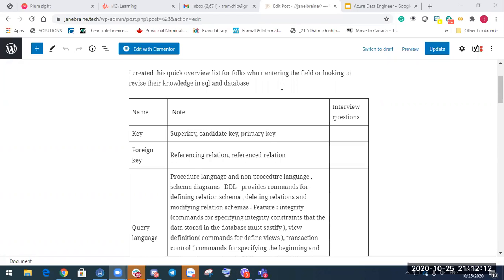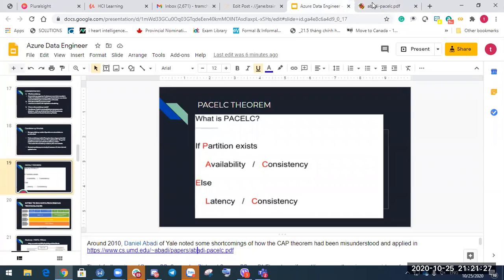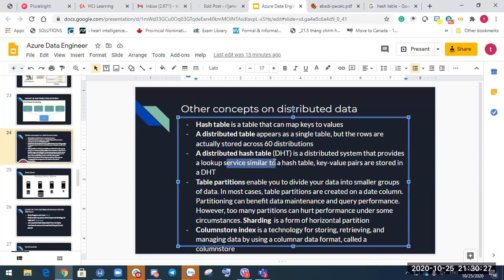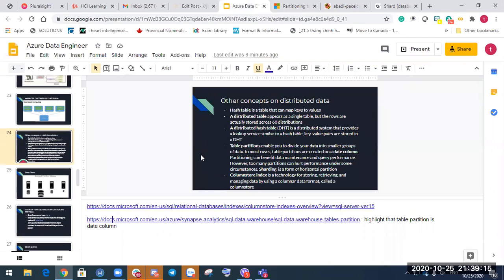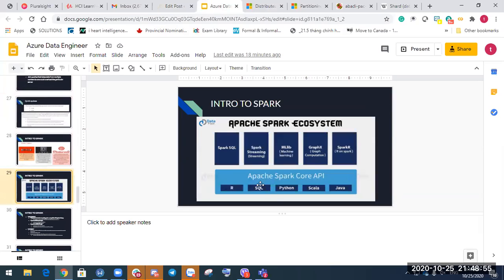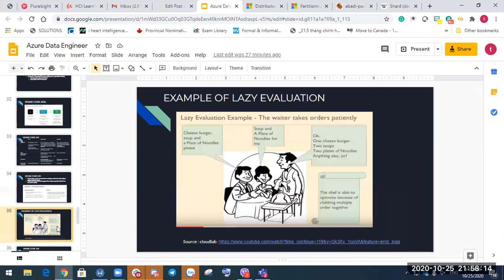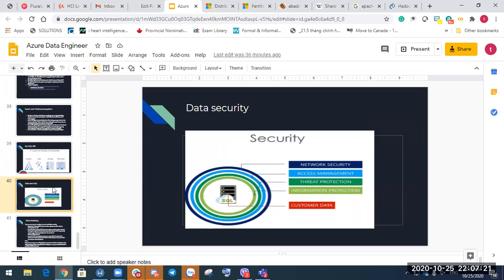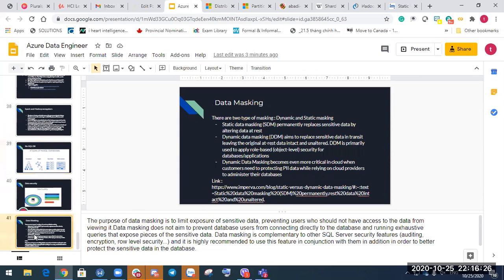10-25-2020 Azure Data Engineer cert part 3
dp 200 201 azure cert study session
PACELC THEOREM
network partition
hash table, distributed table , distributed hash table, table partition, sharding
columnstore index, data skew, spark, no sql , data masking